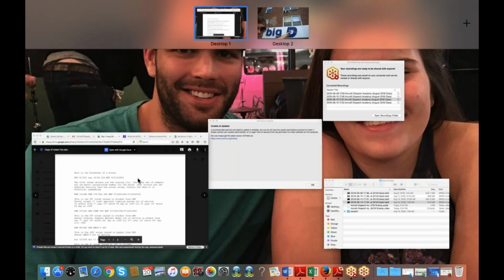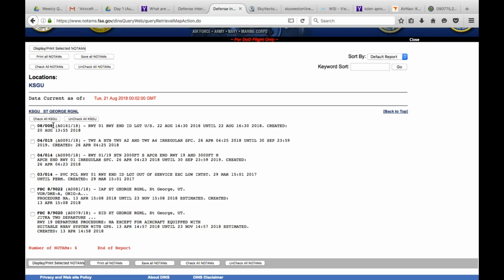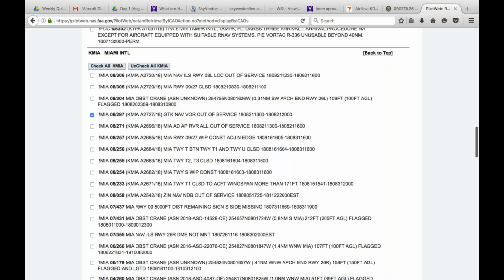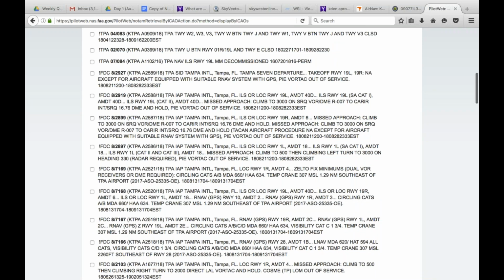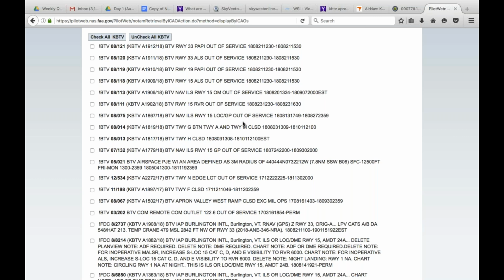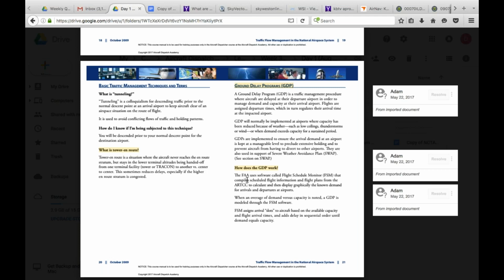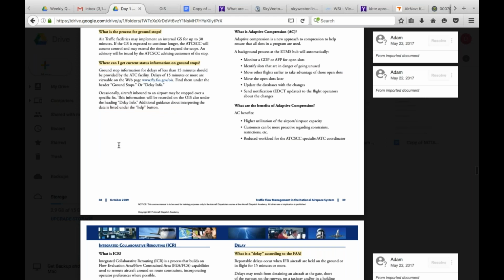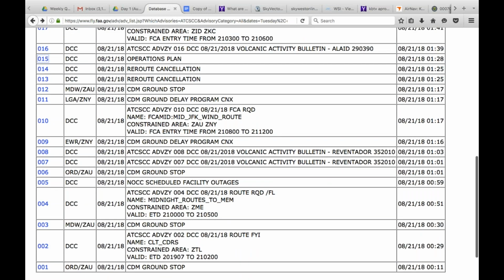August 2018 Class Week 3 Class 1